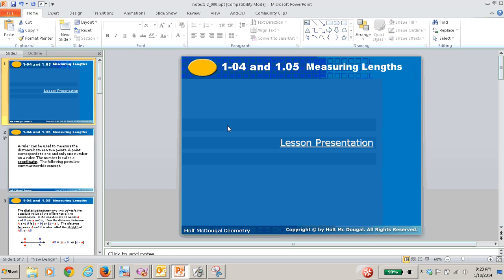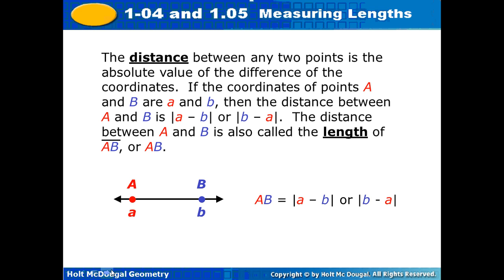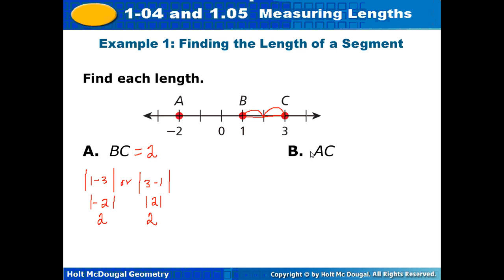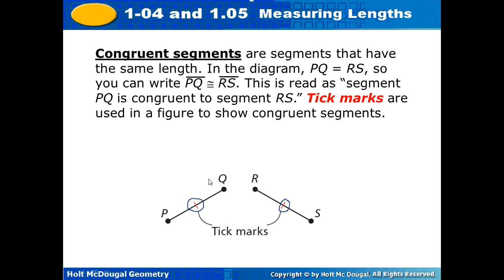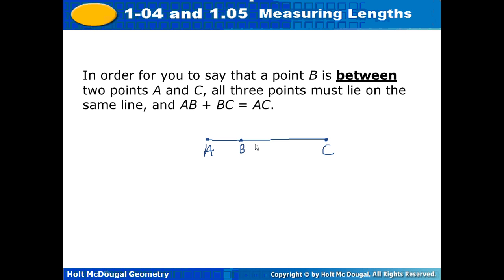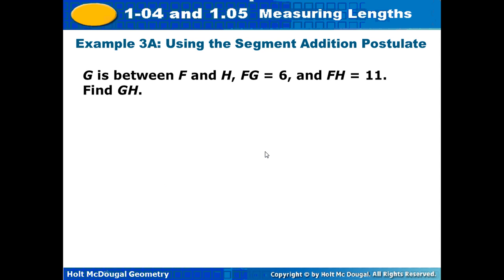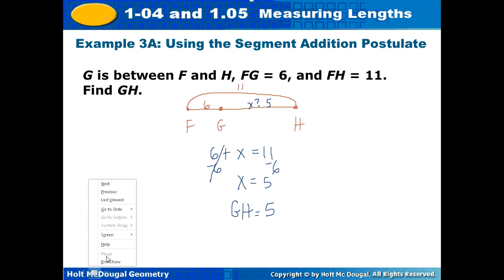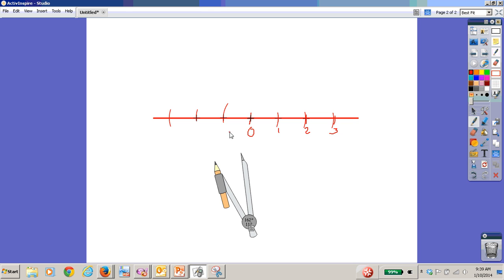1 04 and 1 05 Measuring Lengths